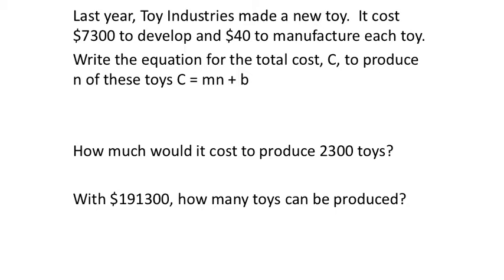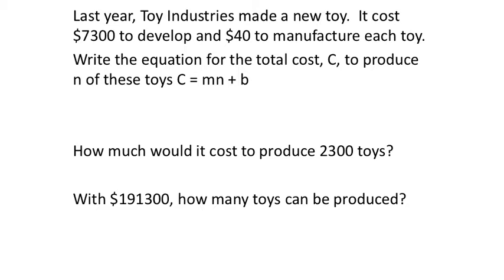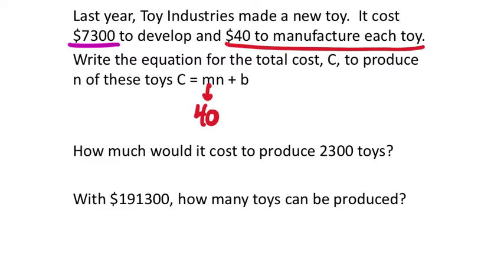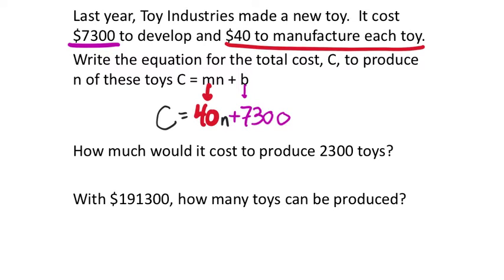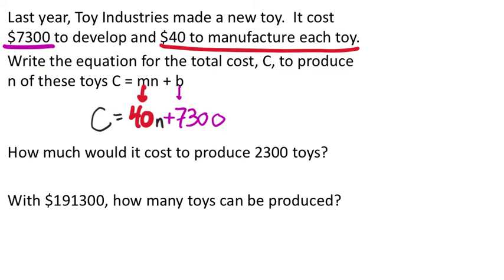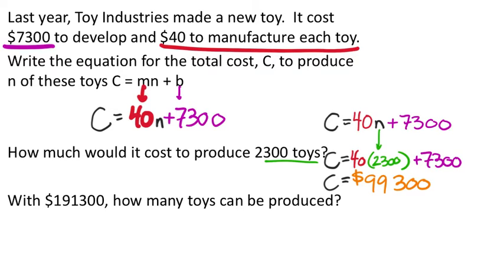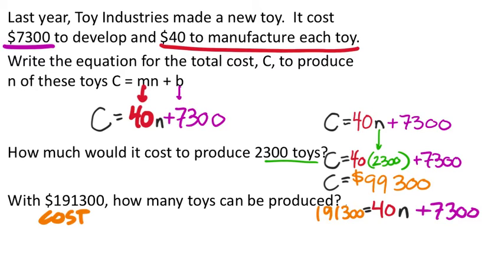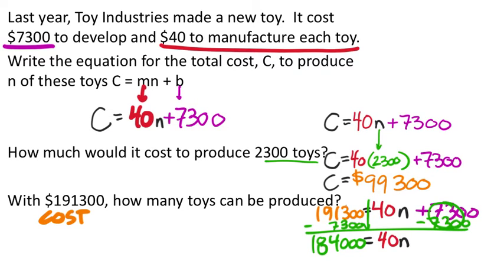Toy Industries Making Toys: A Slope-Intercept Form Example